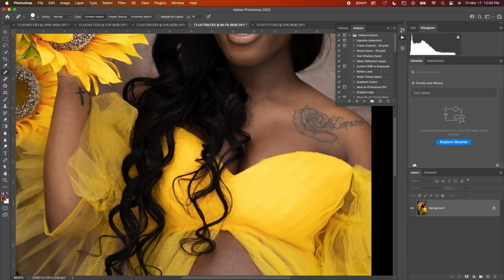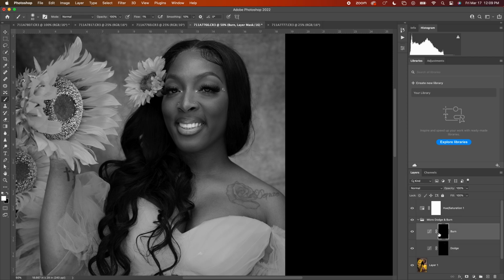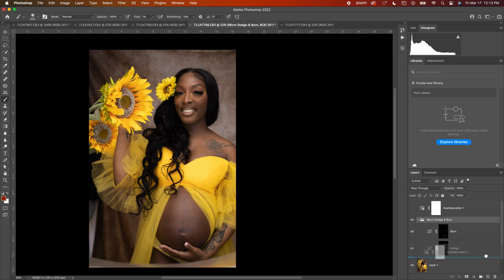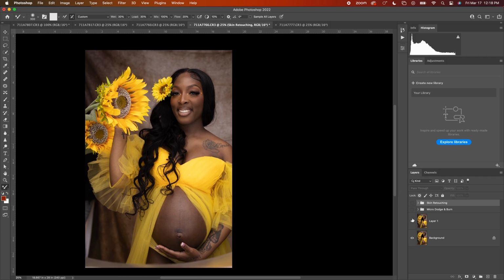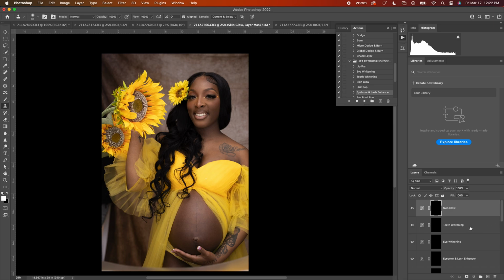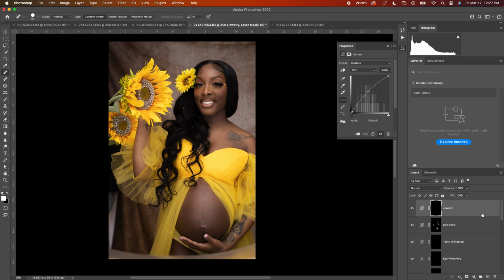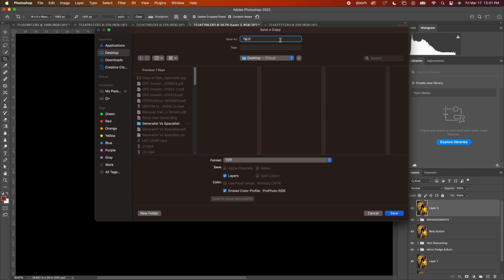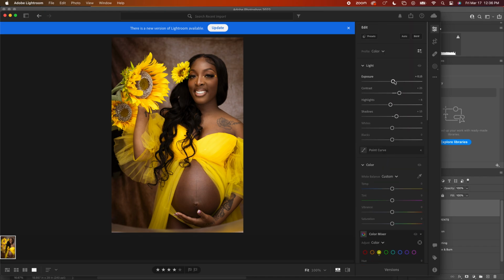FULL PORTRAIT RETOUCHING & COLOR GRADING (SUPER EASY FOR BEGINNERS)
In this video, I am showing you how to retouch images and color grade them to be able to send them to clients and wow them with how good your images look.

This Is great for photographers who are having trouble editing photos and are becoming very frustrated because they aren't making any progress.